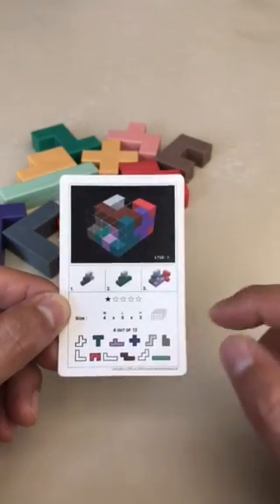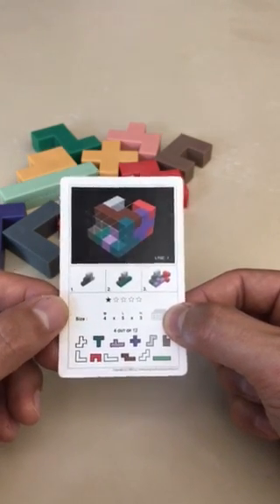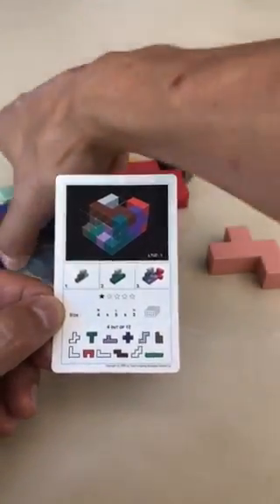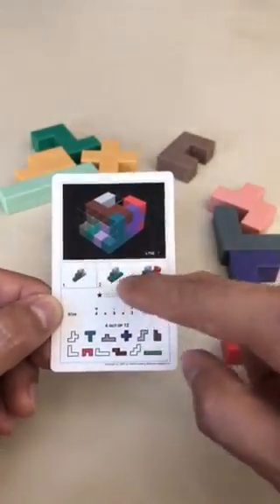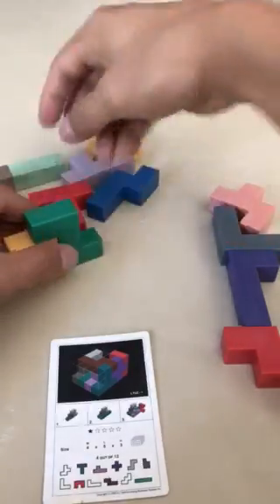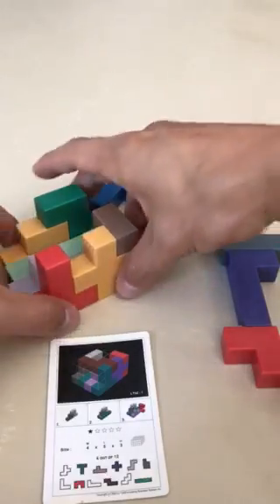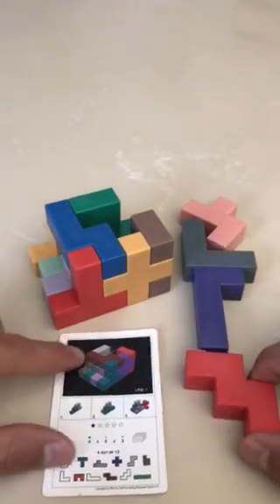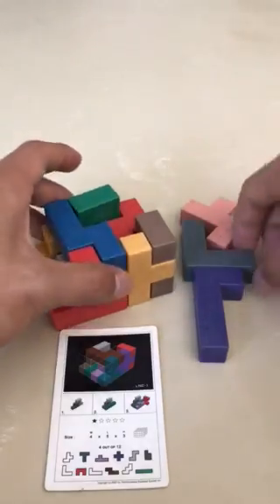Livecube Pentomino 3D Classic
Livecube is a puzzle game that never ends with its unlimited combinations to put together. Livecube is a 3D interactive puzzle that challenges your mind while entertain you, your family and your friends for hours.